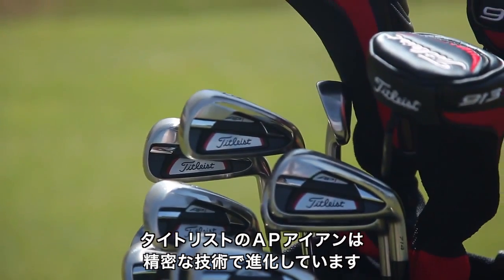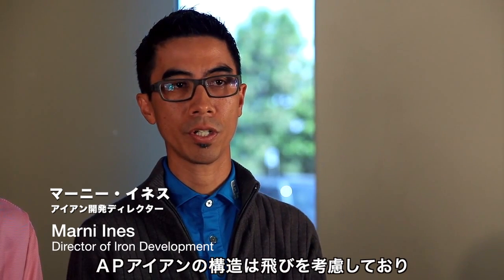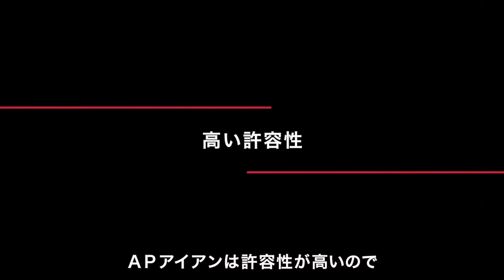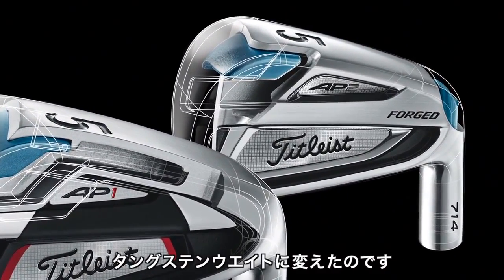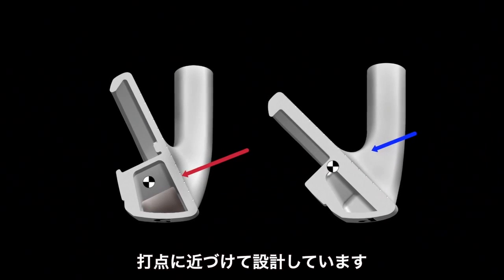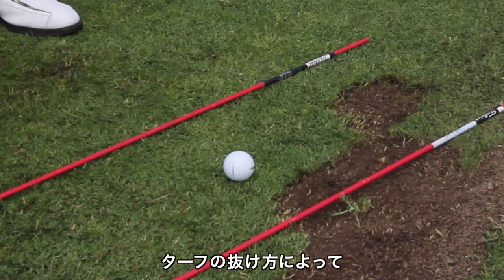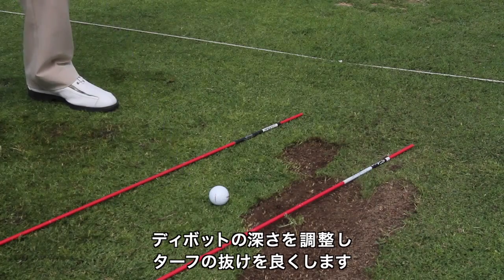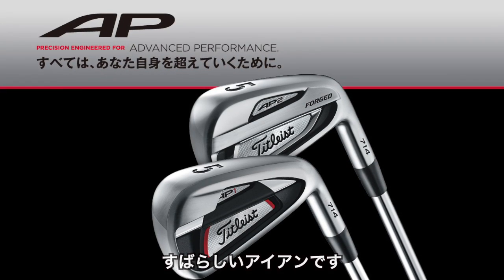タイトリスト AP1／AP2アイアン 製品説明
PRECISION ENGINEERED FOR ADVANCED PERFORMANCE.

すべては､あなた自身を超えていくために｡